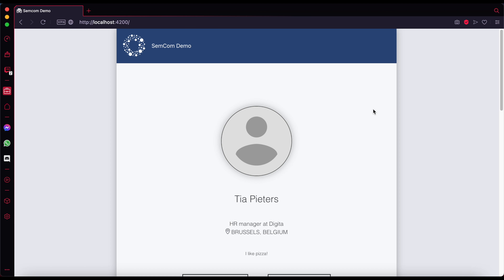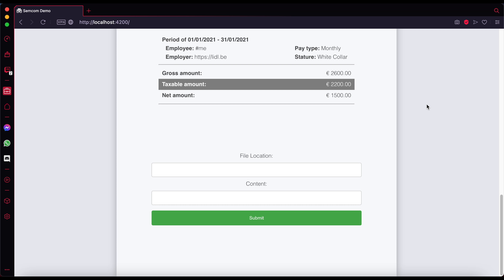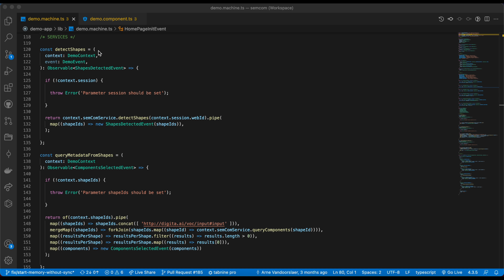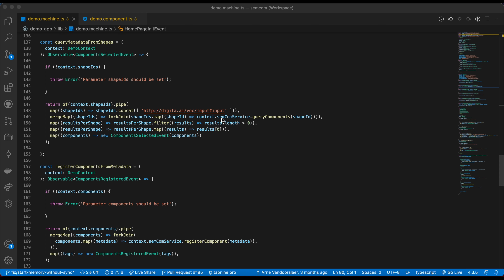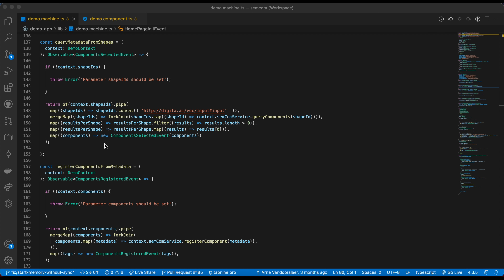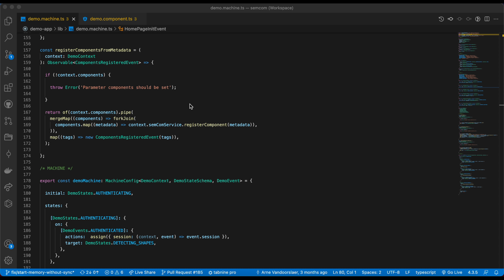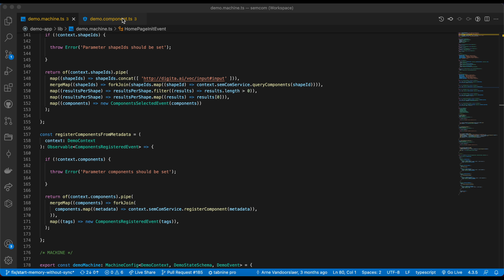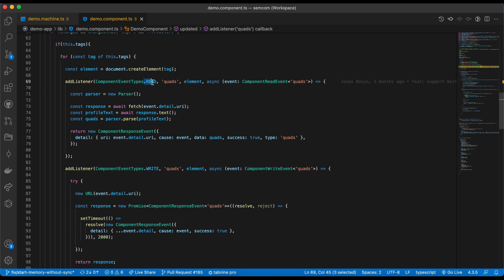SemCom Demo E2: Adding a component to your app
SemCom makes it easy for developers to dynamically load web components for different and unknown kinds of data.